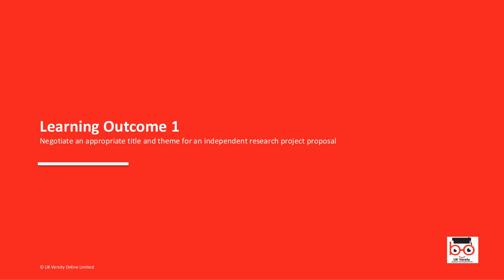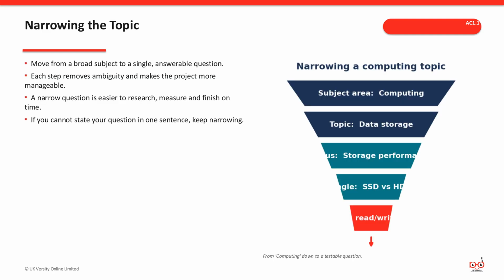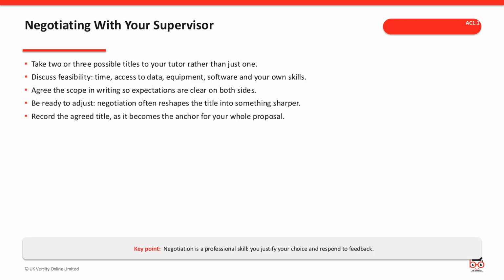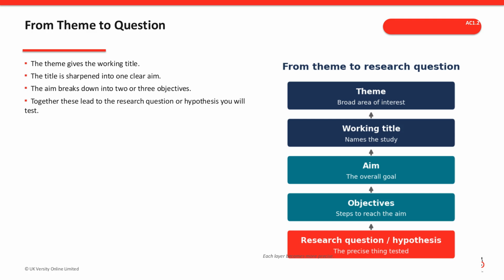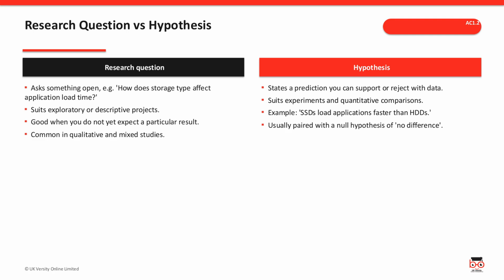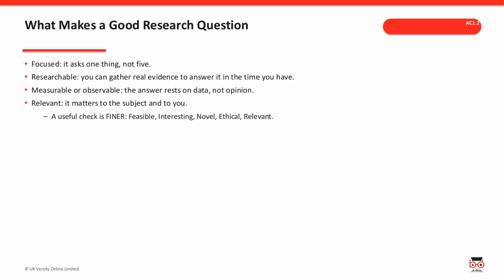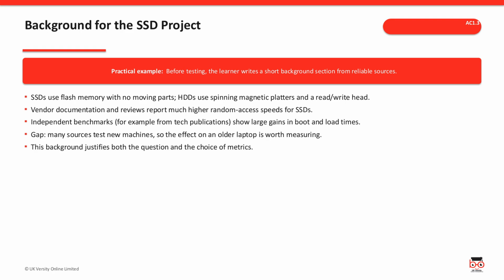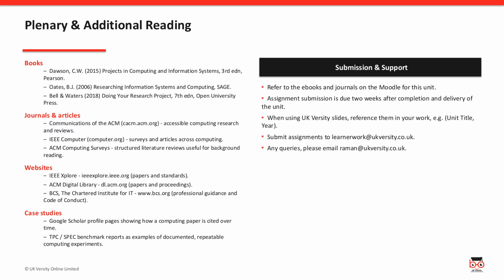LO1 Planning a Research Project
"Negotiate an appropriate title and theme for a research project proposal. This lecture is part of the Planning a Research Project unit of the Ascentis Access to HE Diploma (Computing) from UK Versity.

Unit: Planning a Research Project
LO1: Negotiate an appropriate title and theme for a research project proposal

In this session we cover:
• What Is a Research Project Proposal?
• Theme and Title: Why Negotiate Them?
• How to Narrow a Computing Topic
• Narrowing the Topic